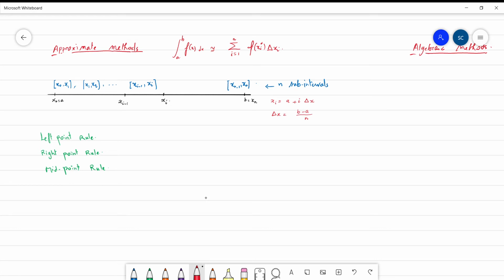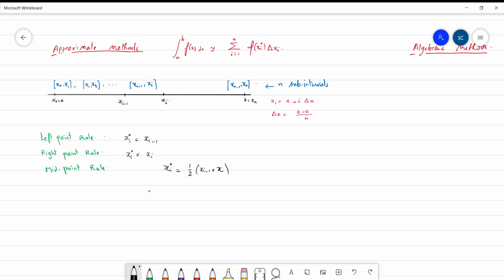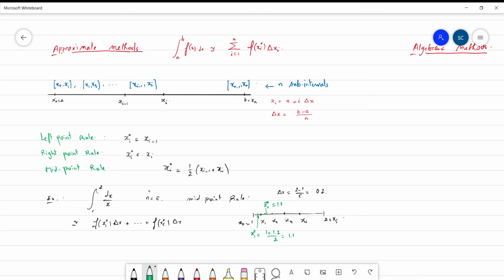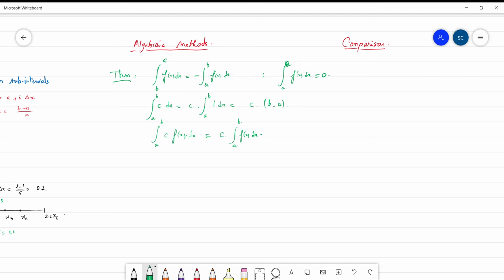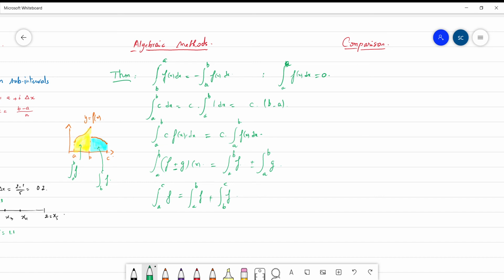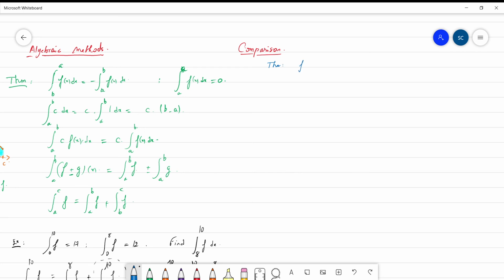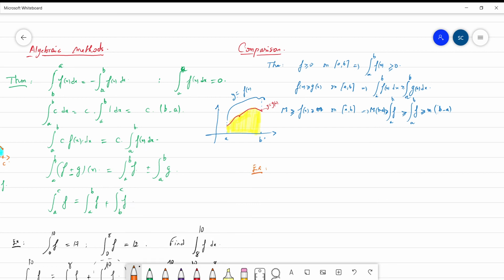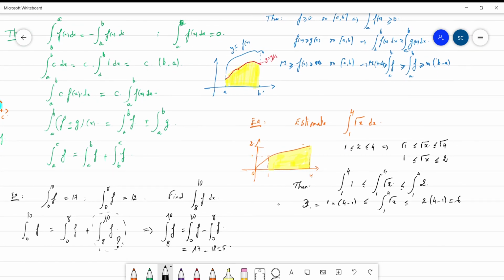4 2 definite integralpart2